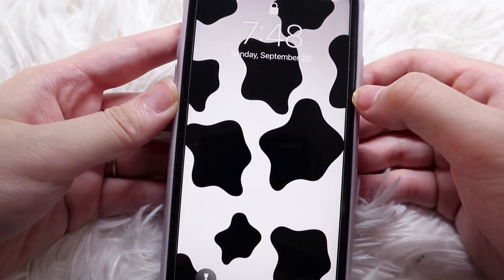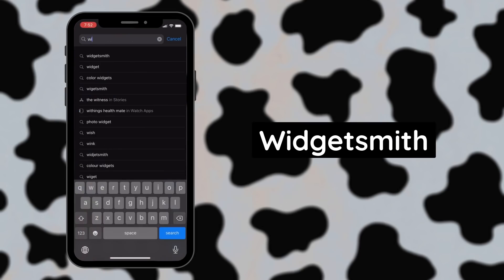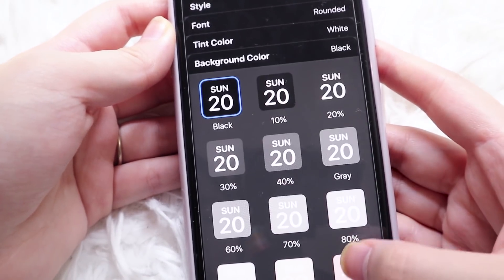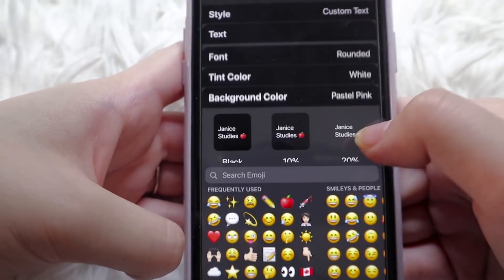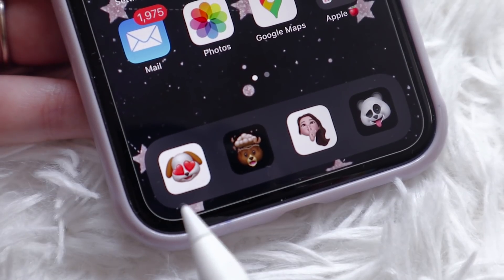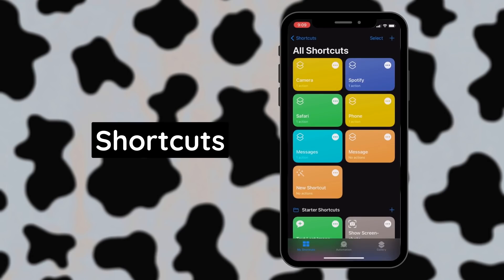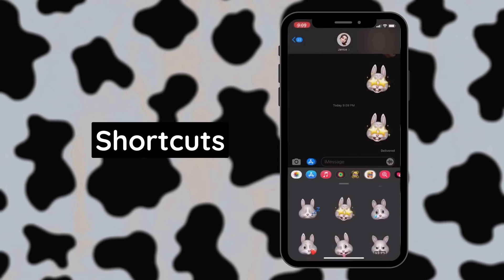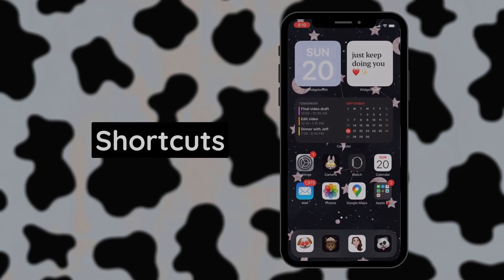iOS 14 iPhone home screen customization + widgets/app icons! ✨*EASY HOW-TO*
SUPER excited about the iOS 14 update so I went ahead and customized my phone. This quick + straight to the point video shows you how to do this!

Apple Shortcuts App

GoodNotes 4/5
Notability

💬 help add subtitles/CCs to my videos (all languages welcome)

🎵 music credits